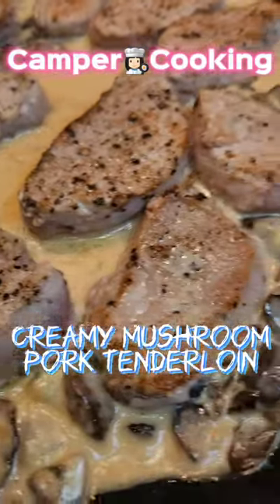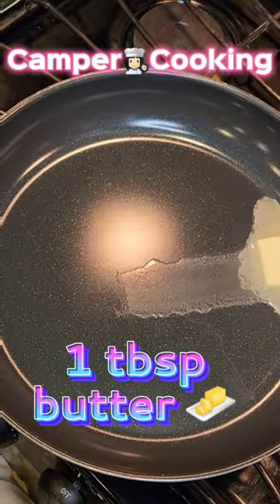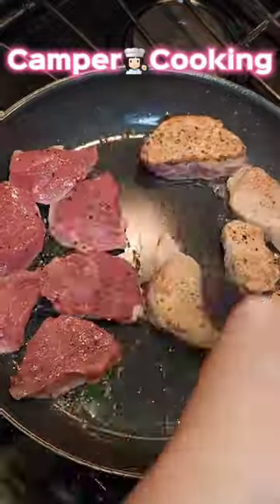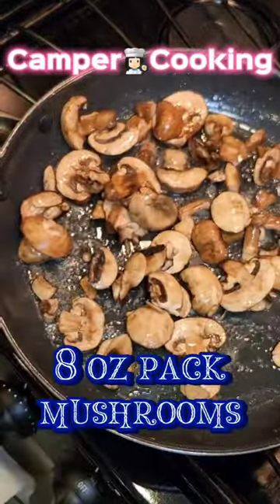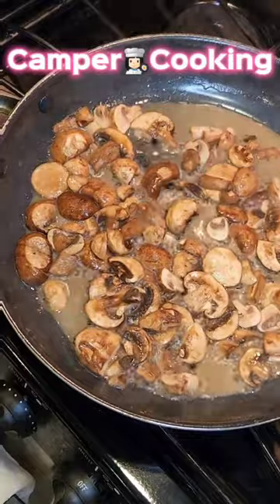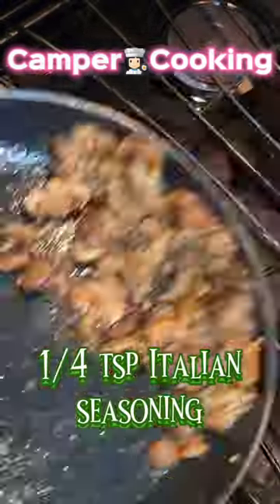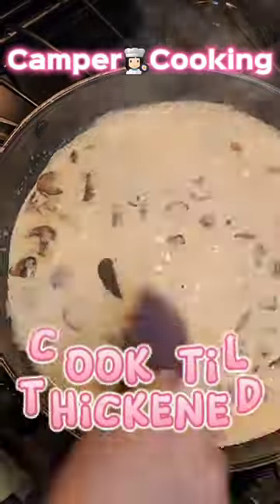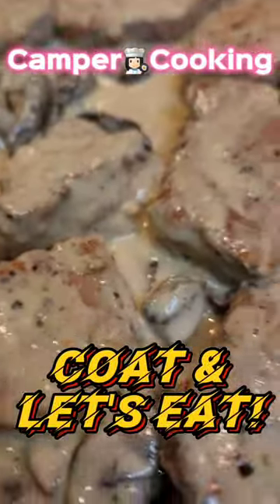Camper Cooking 👩🏻‍🍳 Creamy Mushroom Pork Tenderloin